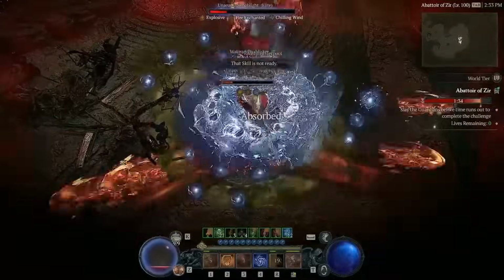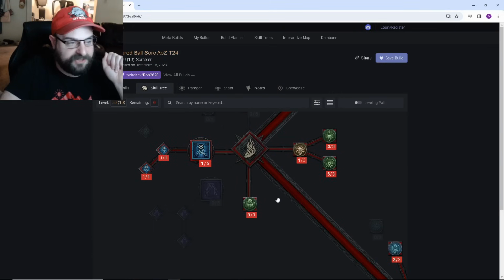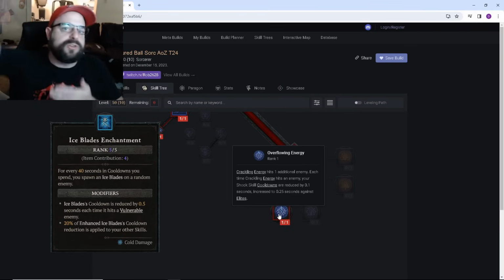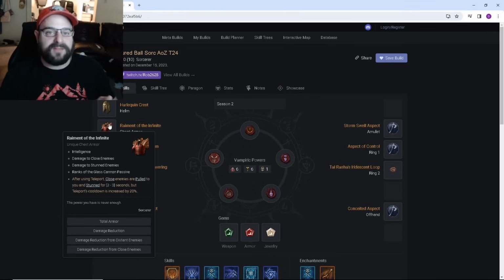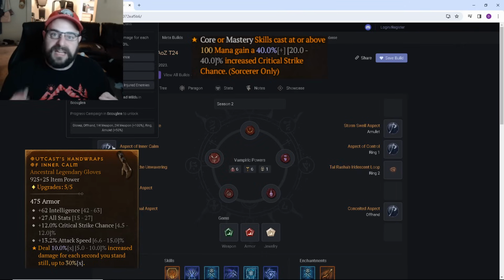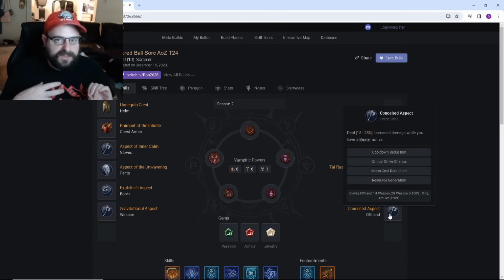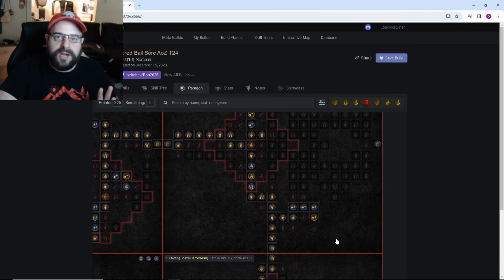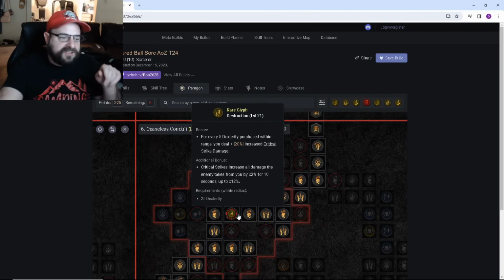TIER 24 CLEARED! Sorcerer Build Guide and Analysis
Tier 24 Abattoir of Zir was cleared by Mekuna two days ago, so let's break down the build used and why some of the choices were made. The 0.01% Sorcerer Guide, taking down the hardest content in the game. Ice Blade Enchantment OP.

00:00 Intro and What Blizzard Said
00:24 The Skills
04:45 Ice Blades OP
11:38 Bugs are good
13:39 Gear choices
19:20 The Power of Unwavering
23:43 Vampiric Powers
27:09 Paragon Board
34:51 Outro and Congrats to Mekuna